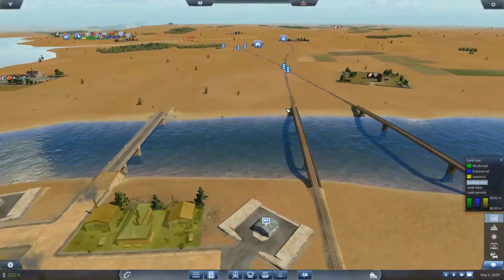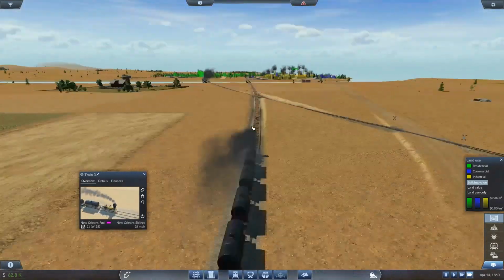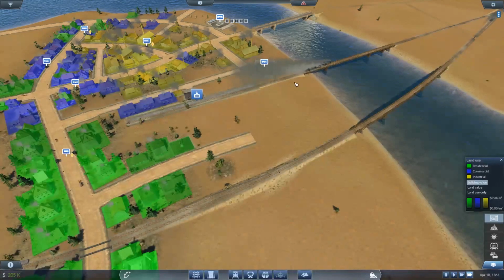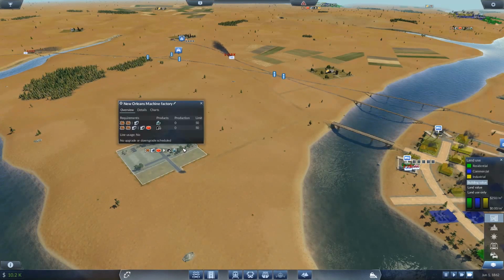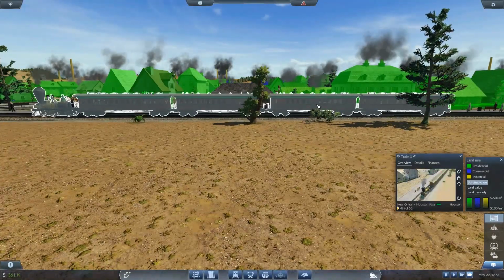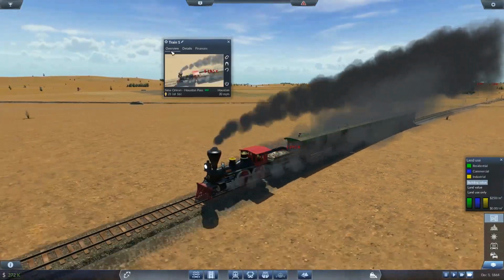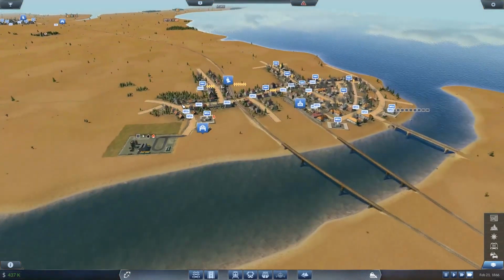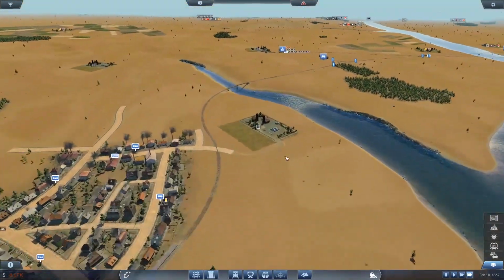OIL! - Transport Fever Pt.2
Let's employ the power of industry against poor financial planning!'